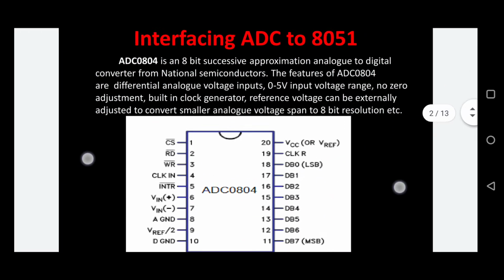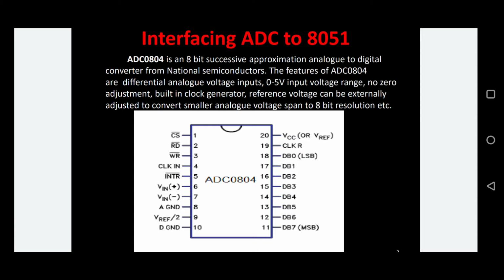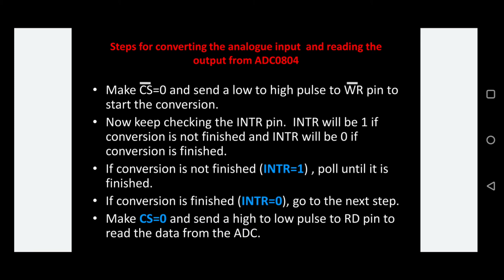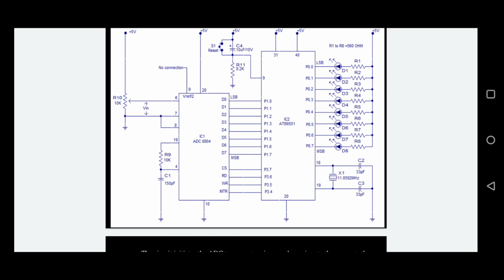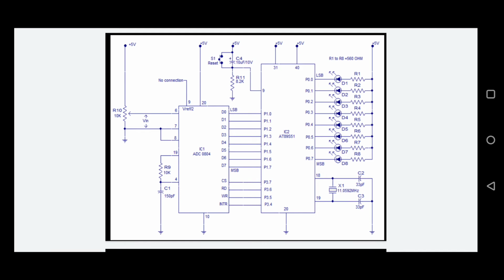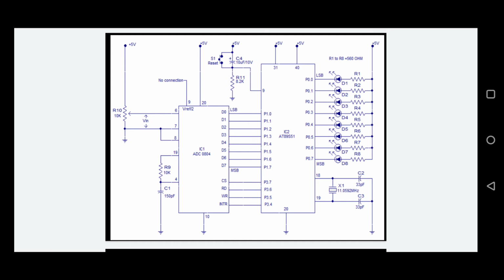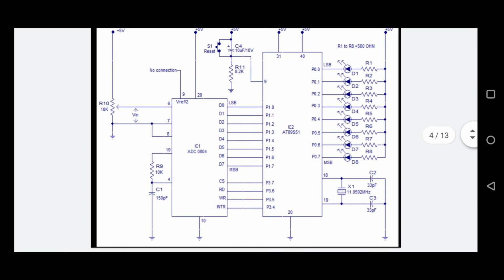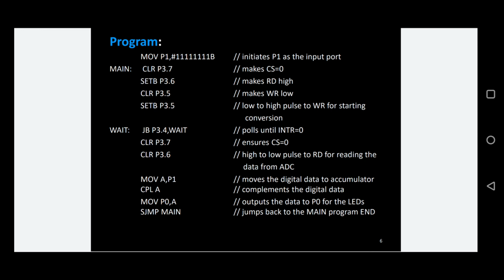ADC INTERFACING WITH 8051 MICROCONTROLLER